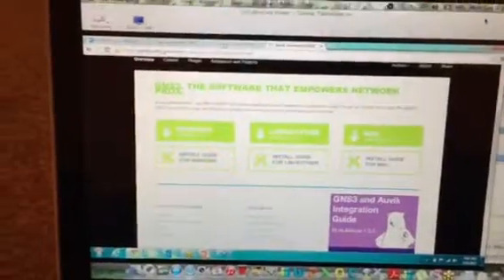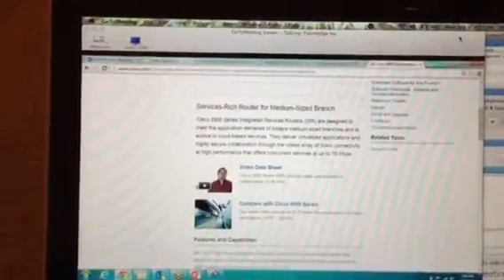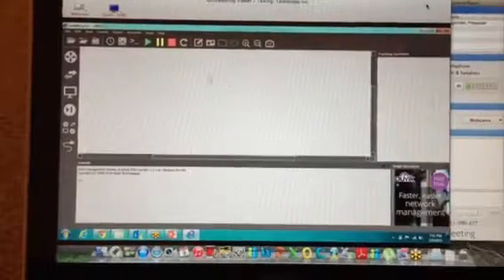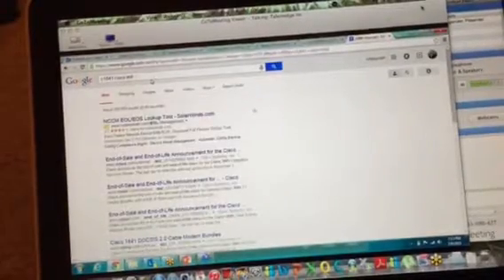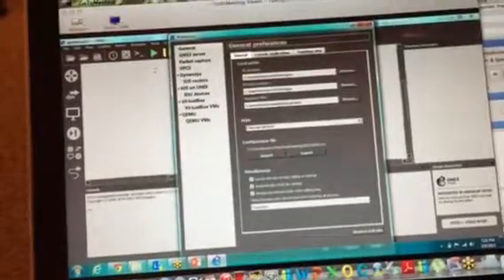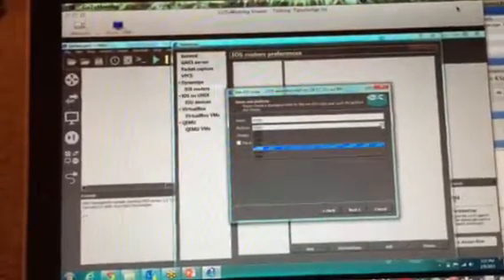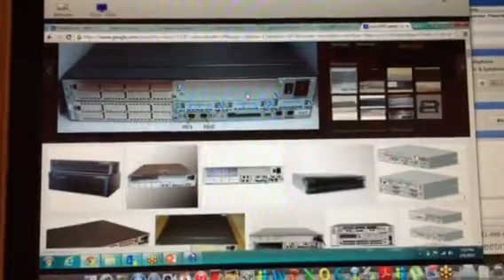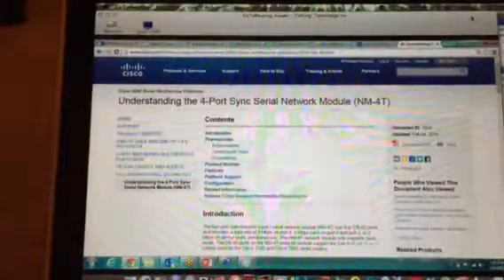Gns3 Ali shigri